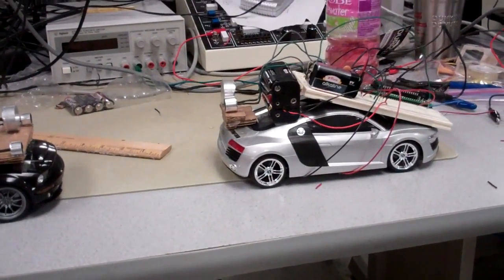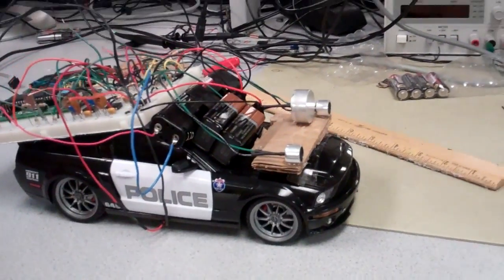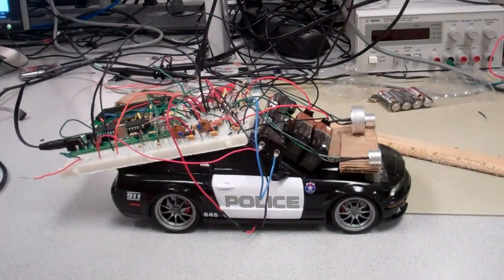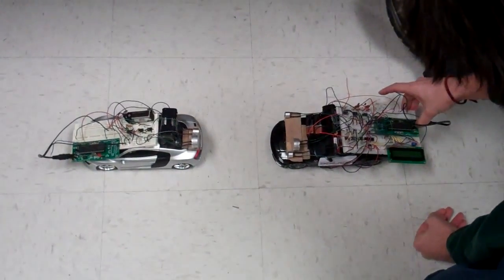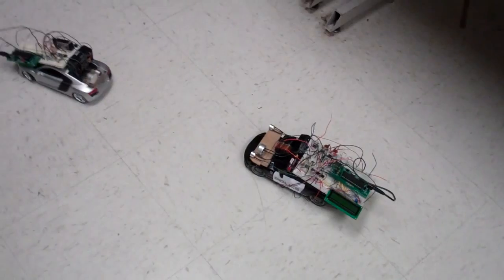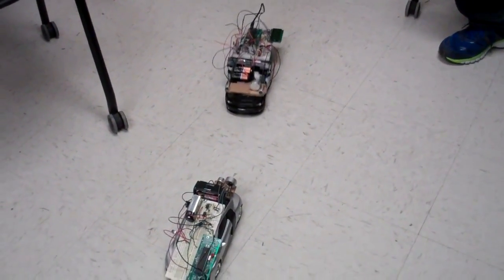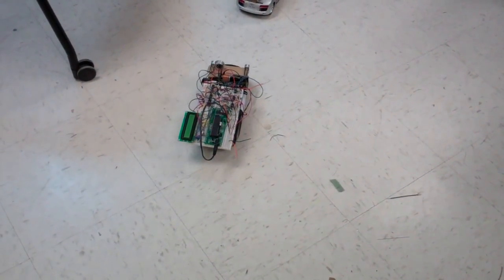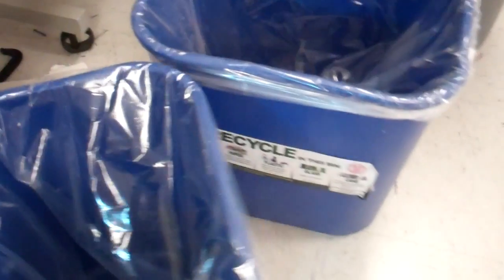Ultrasound pursuit car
We’ve implemented an autonomous pursuit vehicle capable of chasing a designated target using ultrasonic transmissions. The system is demonstrated by chasing a second, human-controlled, RC car. The pursuit unit is equipped with a 24kHz transmitter and two 40kHz receivers, while the target unit has a 24kHz receiver and a 40kHz transmitter. The target unit responds with an ultrasonic pulse emission when its receiver detects an incoming pulse. By timing the respective response times on the two receivers, the pursuit unit calculates the relative position of the target unit. A PID control mechanism then directs the motor to follow the target.